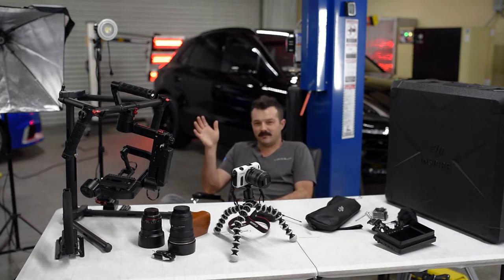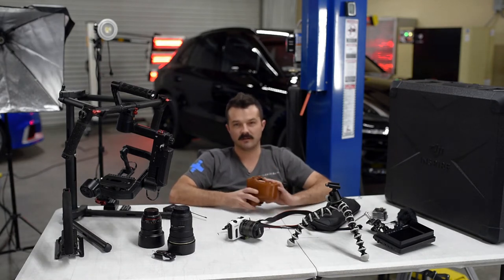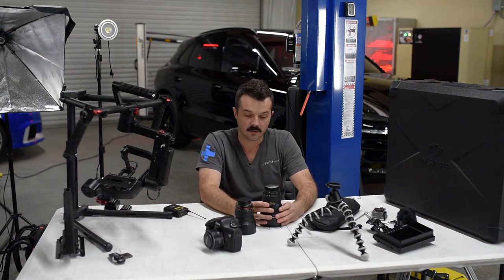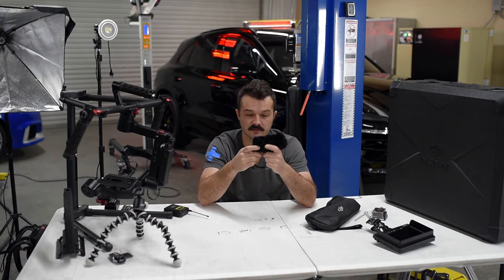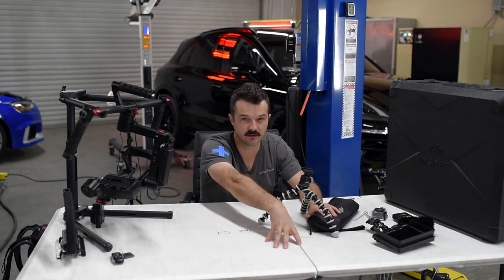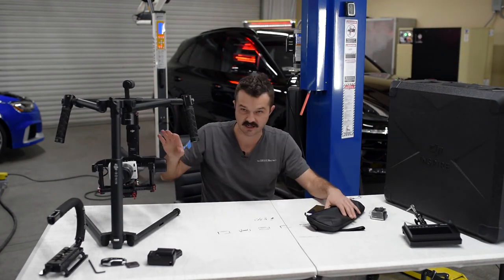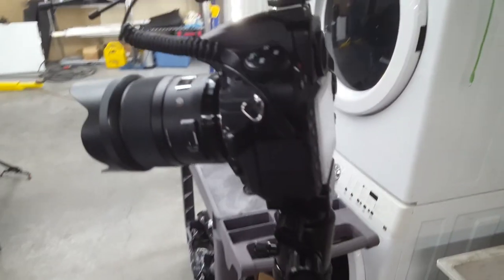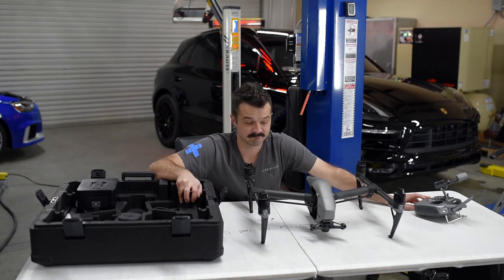Video & Photo Starter Gear Tips for Auto Professionals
Getting started on creating videos and photos can be overwhelming for those getting started. What cameras do you buy? What lenses are good for what shots? Video. pics...what's what and how much does this stuff cost? In this video I share my experiences to help automotive industry professionals get rolling on their journey to create videos and photographs they can be proud of.

-Cameras-

NIKON:

·Nikon D810 Body Only (video shot with this Full-Frame camera) -Shoots video and photographs

·Nikon D850 Body Only (Full-Frame Camera) -Shoots video and photographs

·Nikon D7200 Camera/Lens Kit (Cropped-Sensor Camera) -Shoots video and photographs

CANON:

·Canon 5D Mark IV Body Only (Full-Frame Camera) -Shoots video and photographs

·Canon 5D Mark III Body Only (Full-Frame Camera) -Shoots video and photographs

·Canon EOS M Camera/Lens Kit (Mirrorless) -Shoots video and photographs

·Canon EOS Rebel T6 Camera/Lens Kit (Cropped-Sensor Camera) -Shoots video and photographs

Panasonic:

·Panasonic GH5 Body Only (Mirrorless Camera) -Shoots video and photographs

·Panasonic GH5S Body Only (Mirrorless Camera) -Shoots video and photographs

SONY:

·Sony A7RIII Body Only (Mirrorless Camera) -Shoots video and photographs

-LENSES-

NIKON Lenses For Full-Frame:

·Sigma Art 35mm f/1.4 PRIME LENS

·Sigma Art 50mm f/1.4 PRIME LENS

·Sigma Art 85mm f/1.4 PRIME LENS

·Tokina 16-28mm f/2.8 ZOOM WIDE ANGLE LENS

·Nikon NIKKOR 24-70mm f/2.8 ZOOM LENS

·Panasonic 12-35mm f/1.7

·Panasonic 42.5 f/1.2

SONY:

·Sony Zeiss FE 35mm f/1.4 Distagon T

·Sony Zeiss FE 50mm f/1.4 Planar T

-GIMBALS- (I urge you to purchase directly from the manufacturer in the case of DJI gear. You gain nothing of great value ordering through a third party and if you have any problems, why not deal directly with a single company?)

·Cam Caddie

·DJI OSMO Mobile (cell phone gimbal shown in the video)

·DJI OSMO (includes a camera) -For high end video

-DRONES-

-BATTERIES-
For batteries, be sure to search for the quantity and outfit you want. Some are bare batteries and some are sold kits.

-CAMERA BAGS-

Manfrotto:

·DSLR Camera/Drone(Phantom 4 Pro Size) Bag

·DSLR Pro Bag Option 1

·DSLR Pro Bag Option 2 (can carry tripod)

-MICROPHONES-

·Saramonic 2 Channel Wireless Lav Mic

-FIELD MONITORS-

·Budget Option

·Higher End Option

-TRIPODS-

·Zomei Carbon Fiber (spin locker)

·Manfrotto Carbon Fiber (flip locker)

·Ravelli (outside spin locker)

·JOBY (small white tripod with flexible legs)

-HEADS-

-SLIDERS-

·Manual Slider

·Motorized Slider